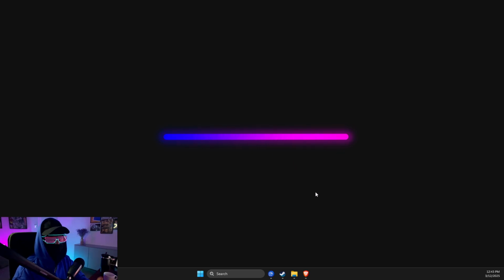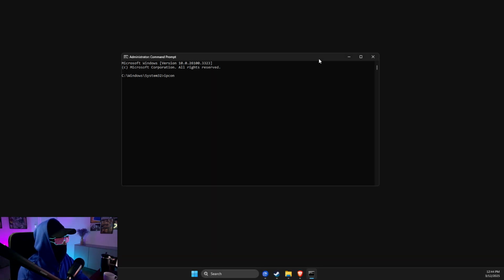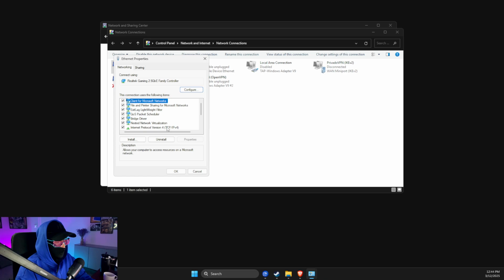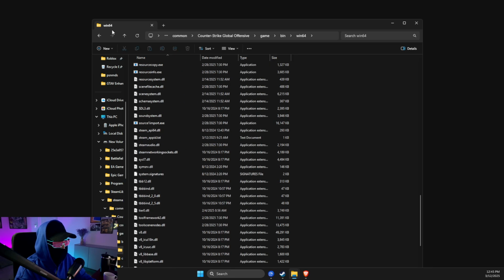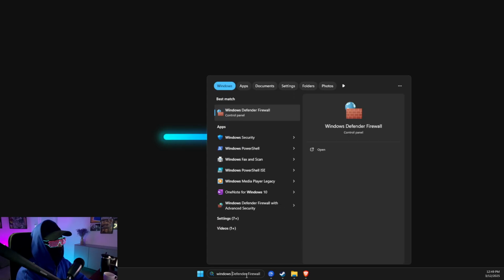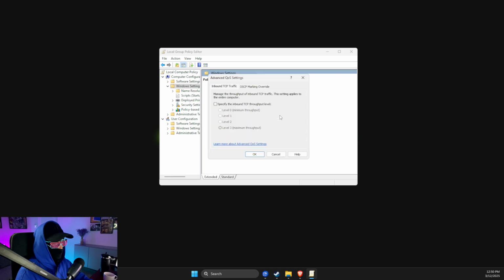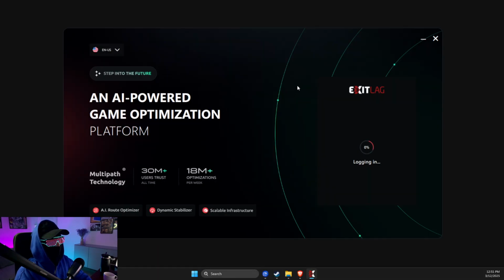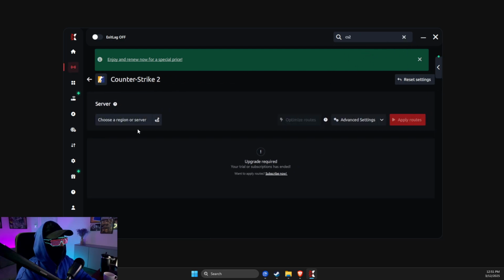Fix CS2 Packet Loss, High Ping, Lag Spikes - Updated Guide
In this video I will show you how to Fix CS2 Packet Loss, High Ping, Lag Spikes. It's really easy and it will take you less than a minute to do it!